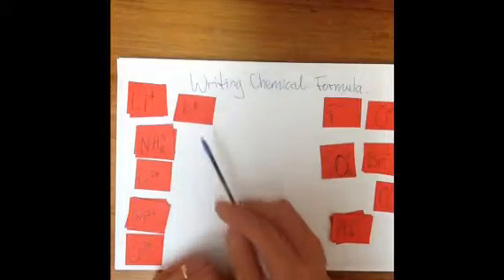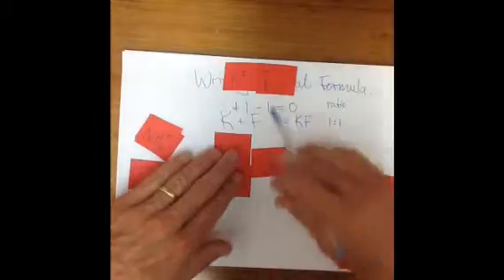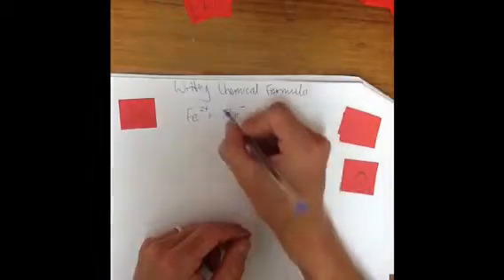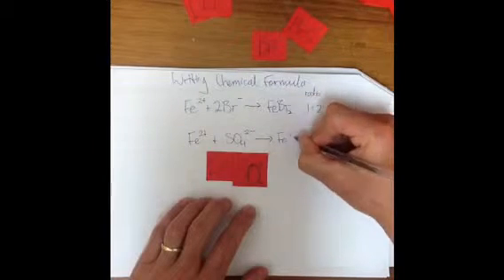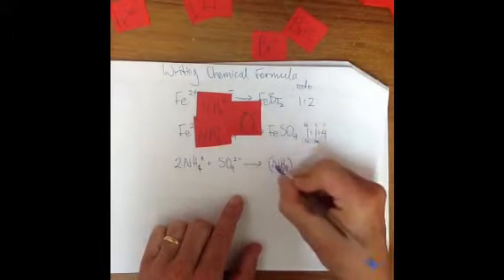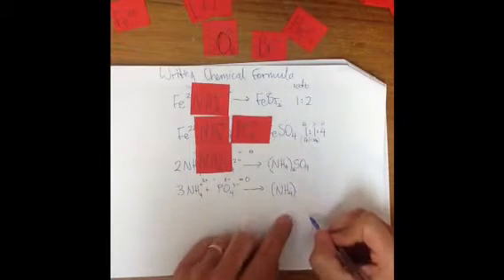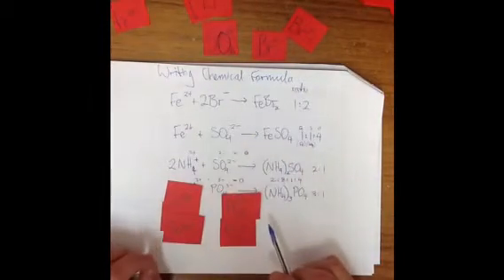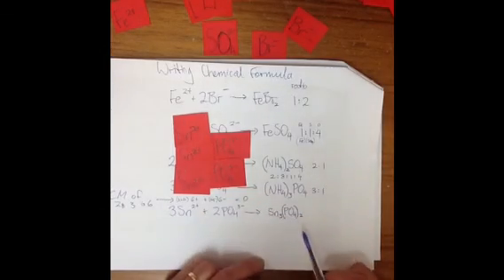Using cards to write chemical formula